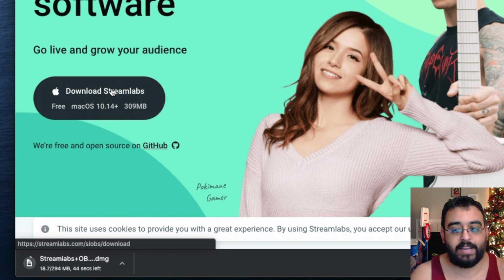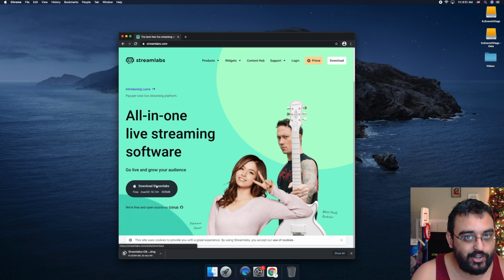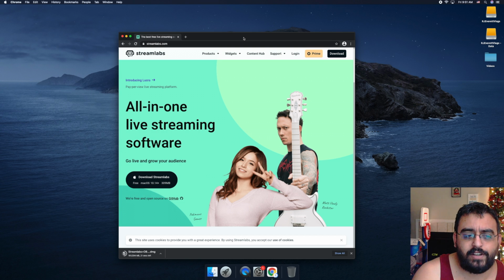How to Install Streamlabs OBS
Follow us on:
Blazin Tech

Vlog Channel
RJ Everett Vlogs